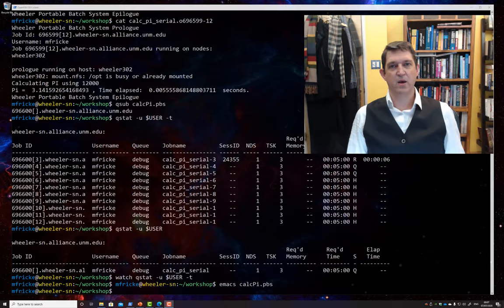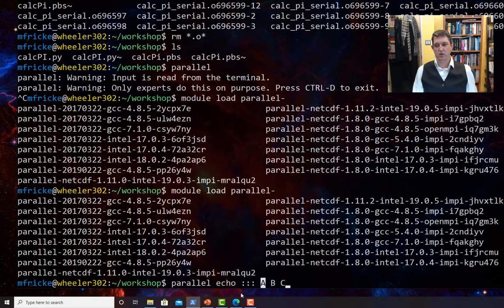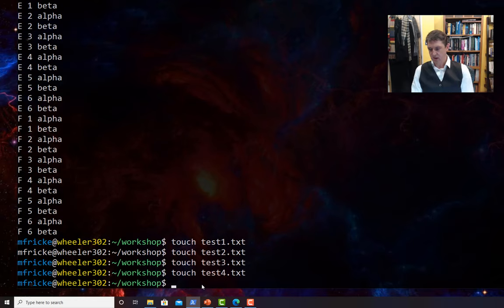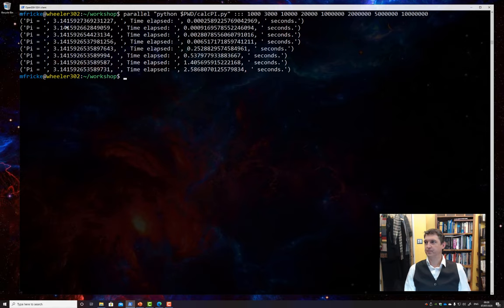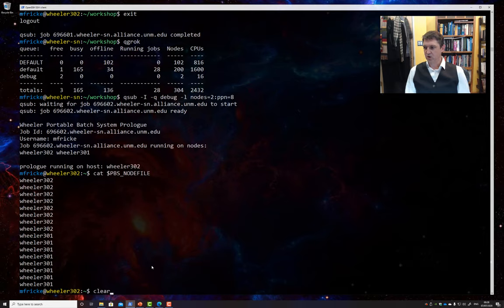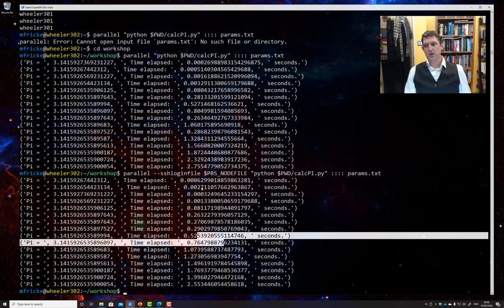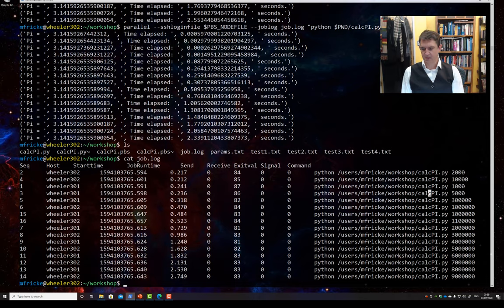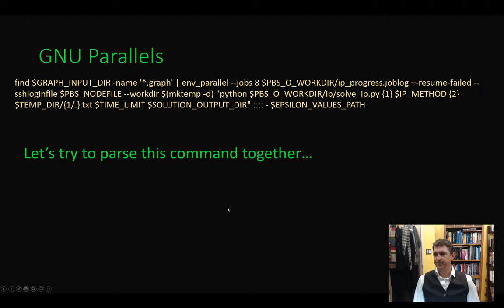Parallelization 3: GNU Parallel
GNU parallel schedules program-parameter combinations on multiple CPUs. This is perfect for parameter sweeps or processing lots of input files.